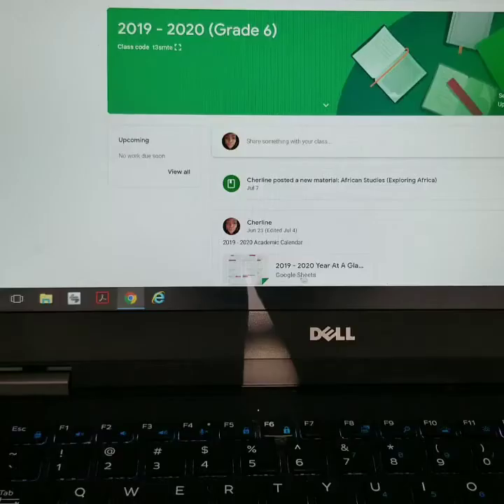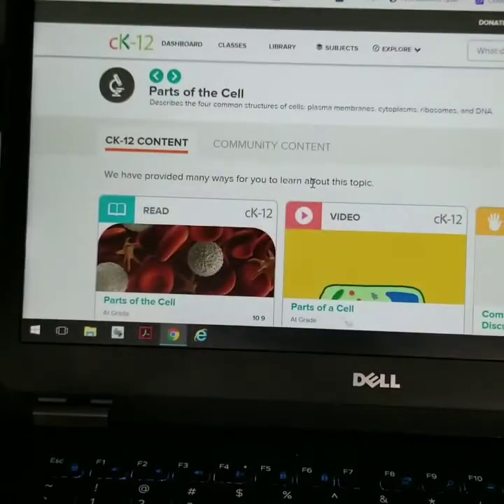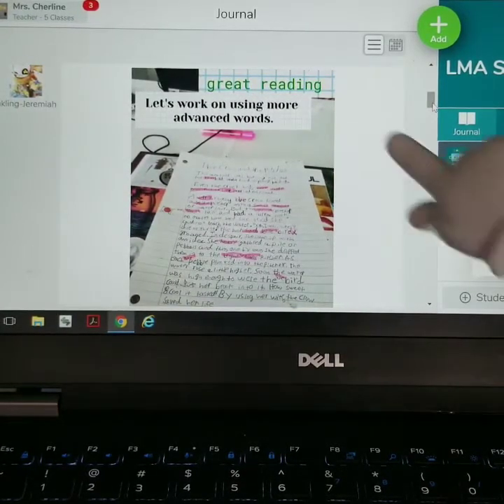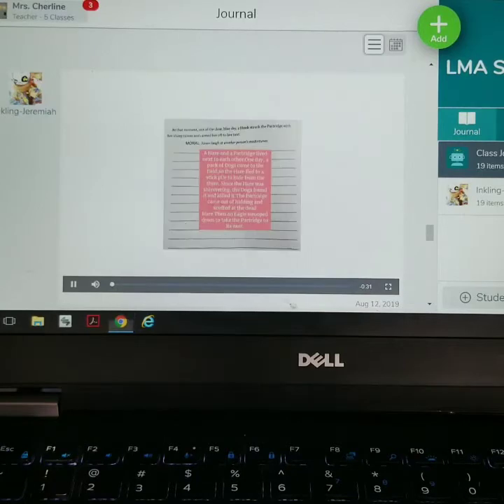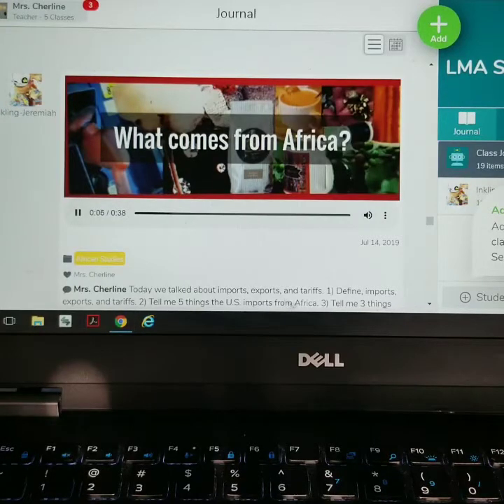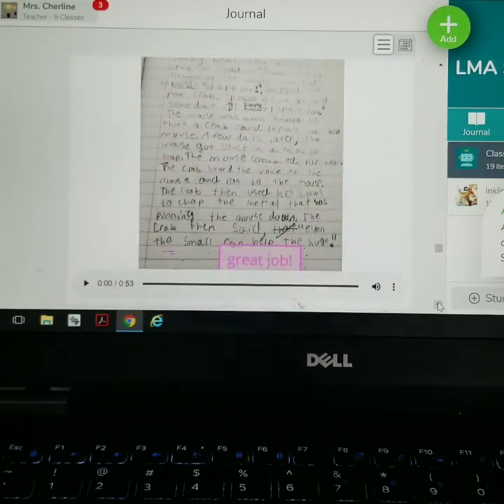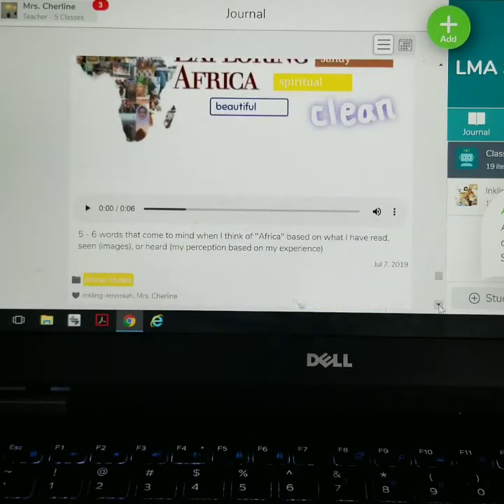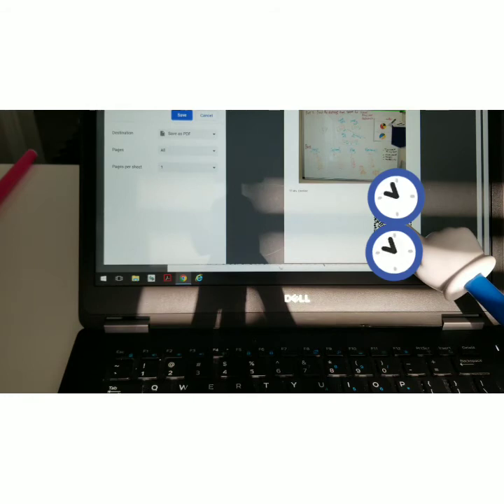Using Google Classroom & Seesaw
We have been using Outschool for over a year now. We LOVE it.
Try your first class at a discount by signing up using the below link:

This video is about how we use seesaw and google classroom as part of our homeschool admin processes.

**Strategic coaching services are now available for working mamas who home educate or would like to home educate.